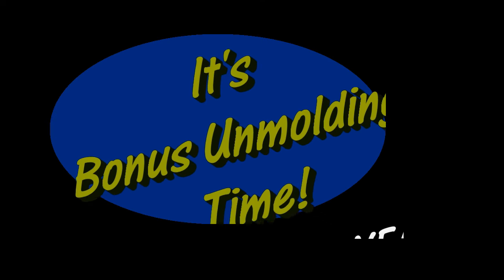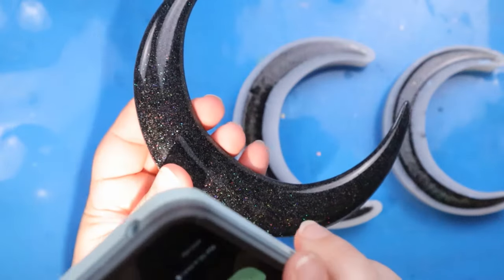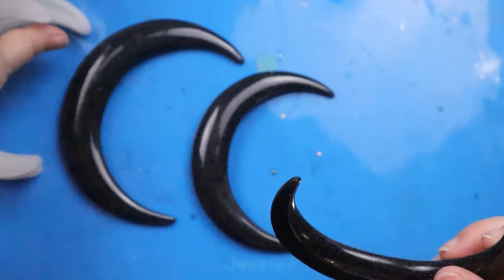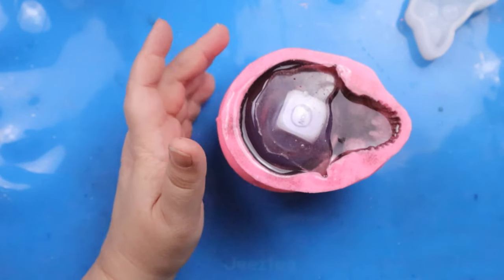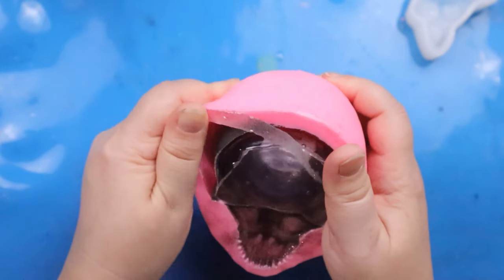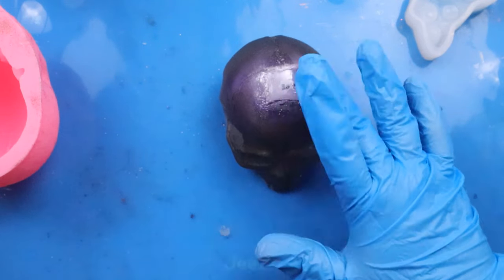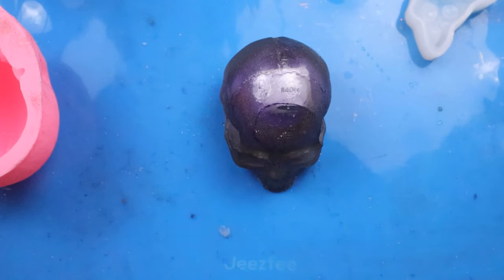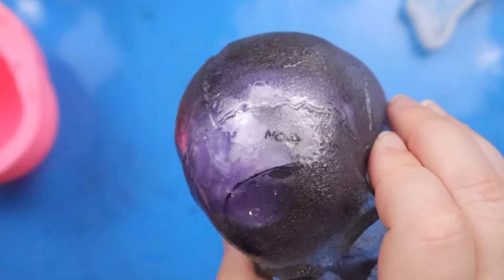Resin Magic 8 Skull Experiment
Today I'm trying to make a magic 8 skull with resin and a christmas ornament. Lol.

Total Boat UV Resin

Skull Mold
LR Holographic Glitter(Amazon)
Mica Powder
Fortune Teller Dice